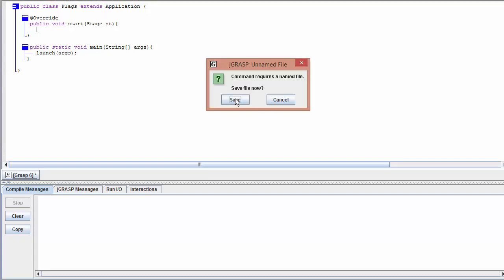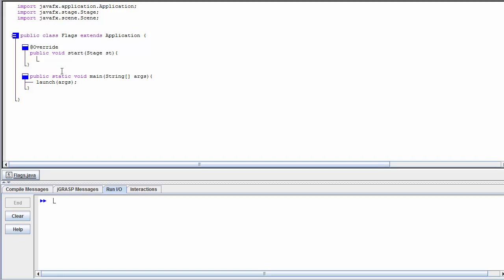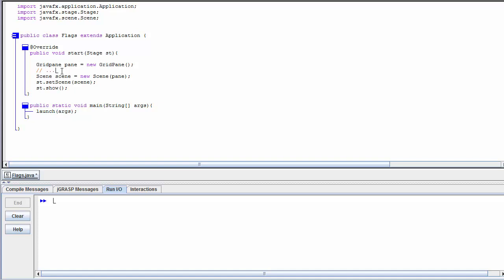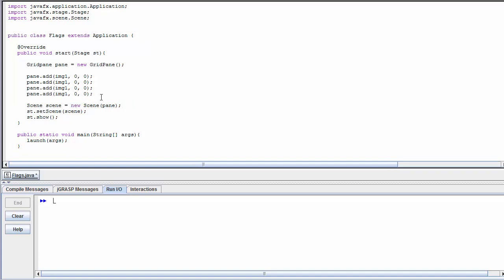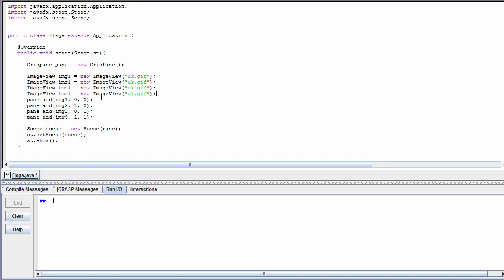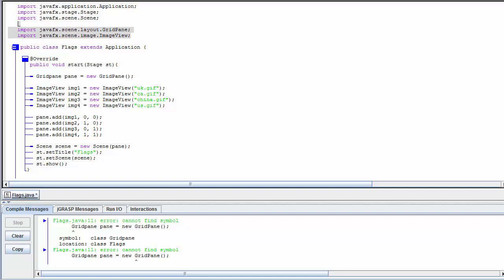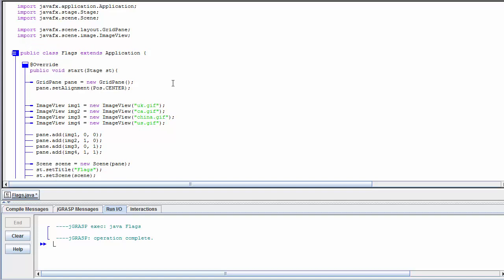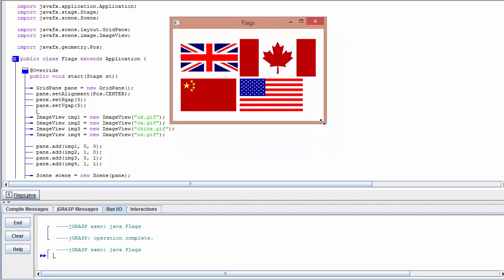Intro to OOP - M06 - A01 - Flags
We start by using a GridPane to display four images representing different country flags